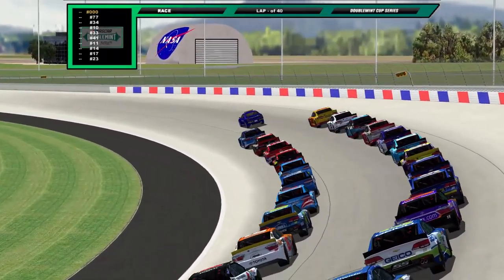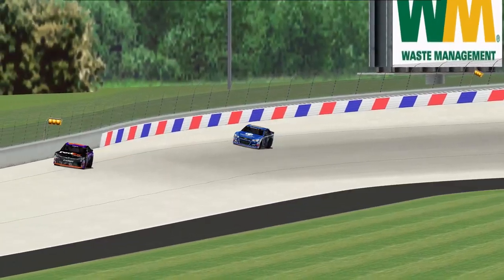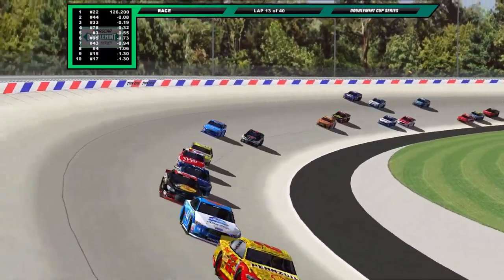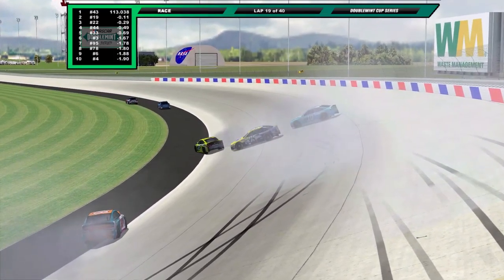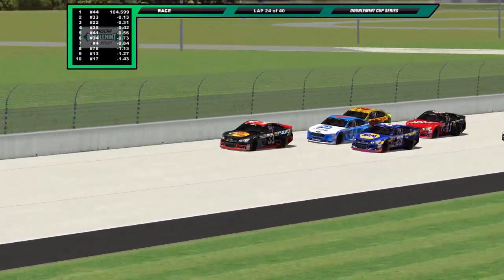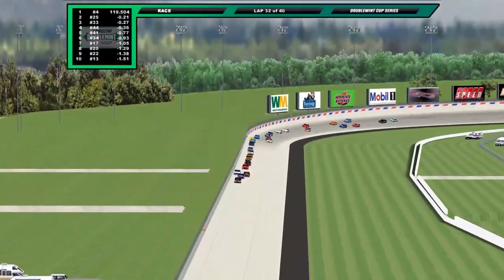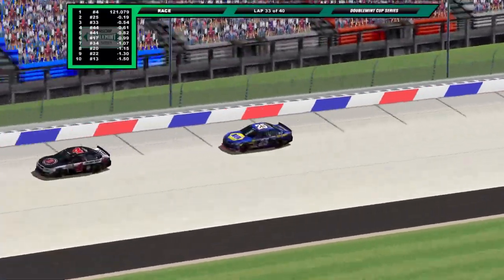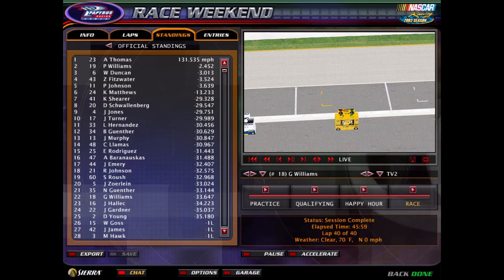NASCAR Doublemint Cup Series S2 Race 28: Texas World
We've done it boys. Doublemint has come back.